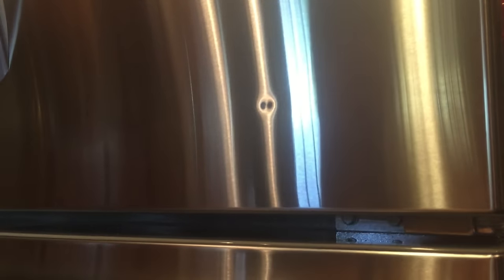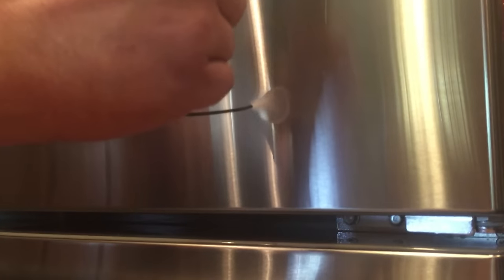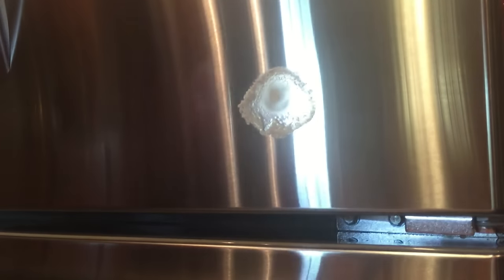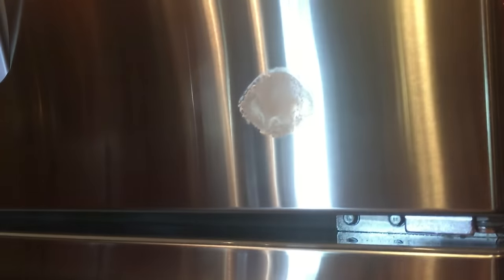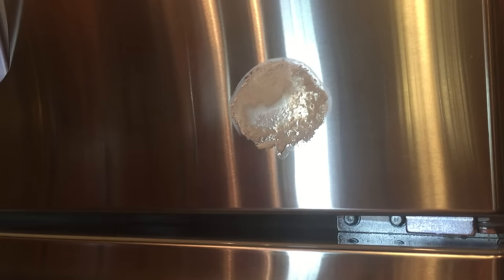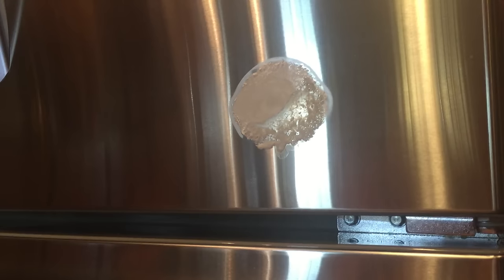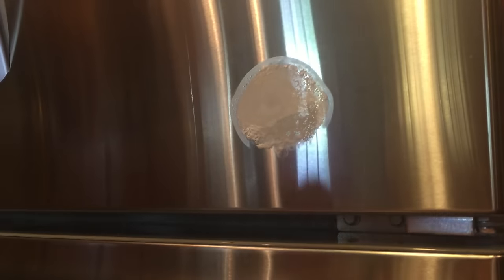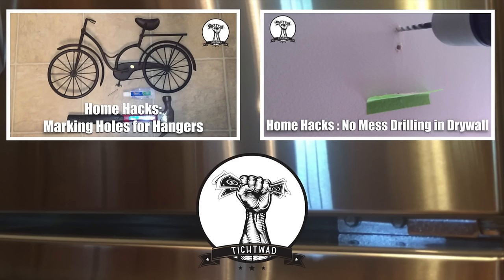Removing a Dent in Stainless Steel Appliances - Experiment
This was an experiment to see if you can really remove a dent in a stainless steel appliance using scientific principles. I used a hair drier to heat the surface and then cold CO2 to freeze the spot in hopes that it would make the dent pop out. The experiment failed. If you know of another way to get the dent out, post it in the comment section below.